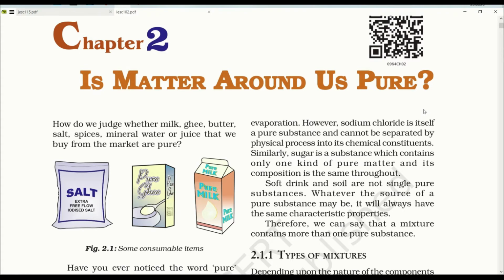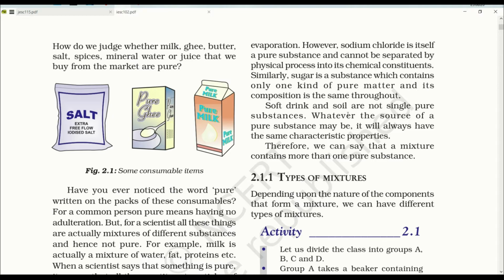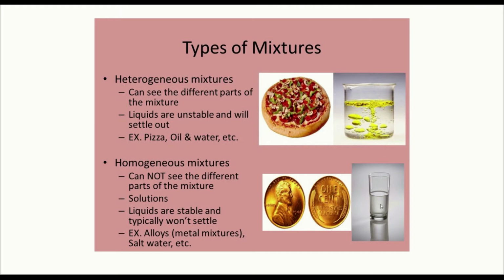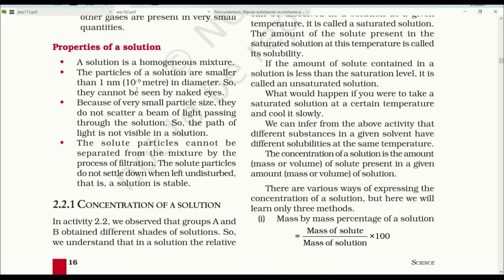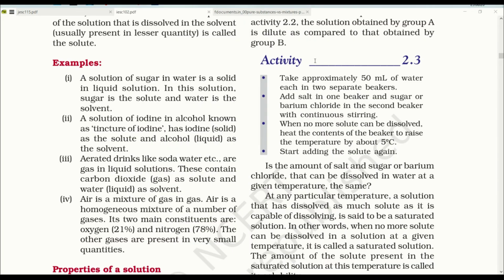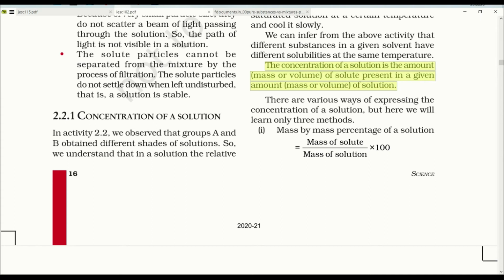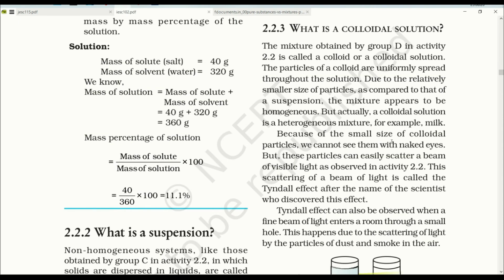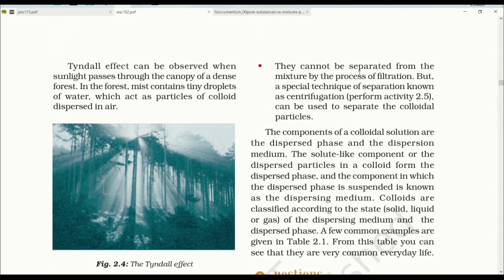Std 9 Science Chap 2 Part 1